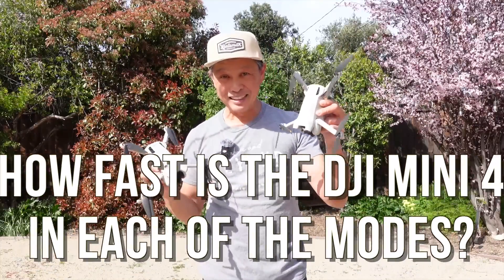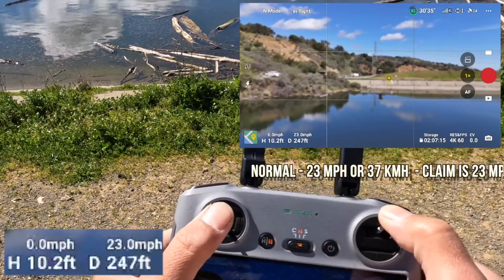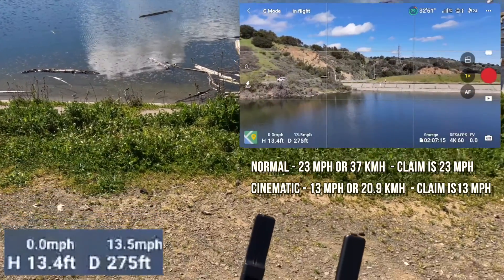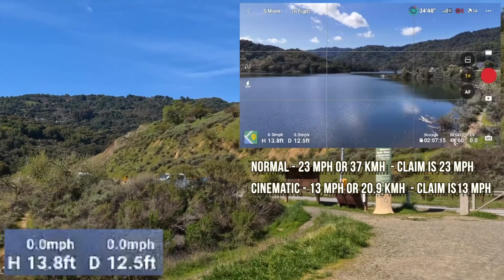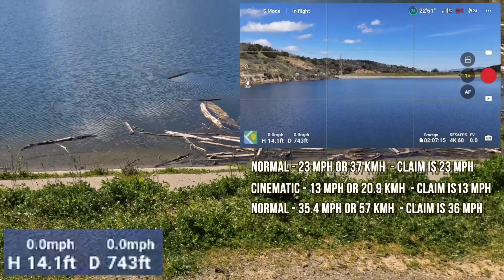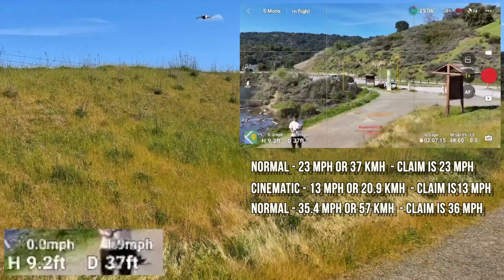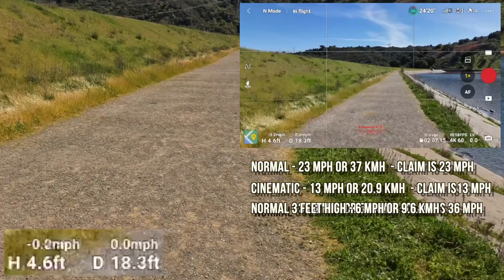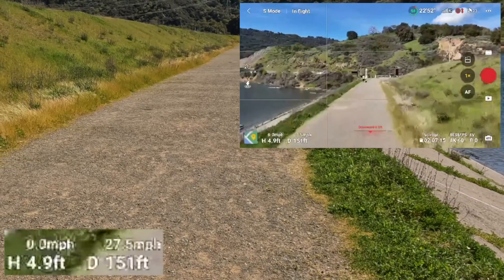How fast is the DJI Mini 4 Pro? - Top speed test in each of the flying modes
Top speed test of DJI Mini 4 Pro in Cinematic, Normal, and Sport modes